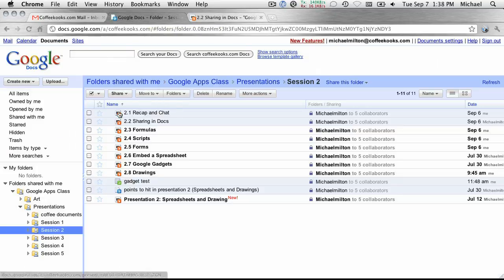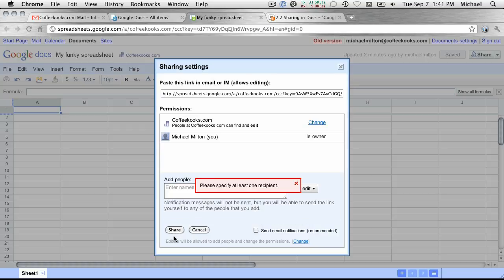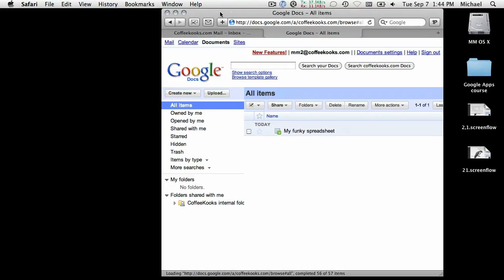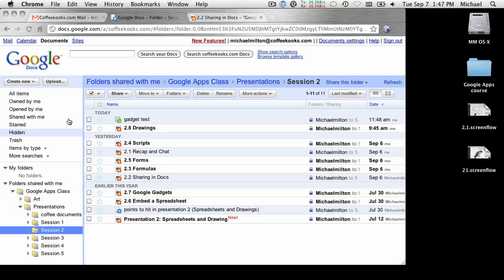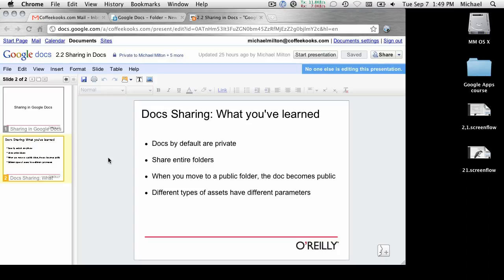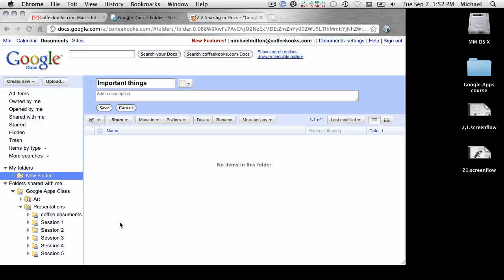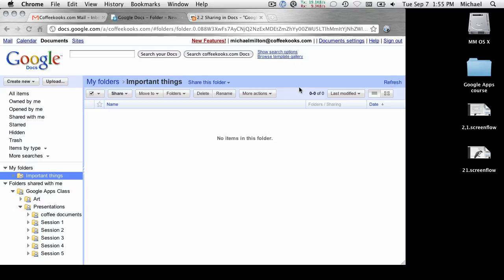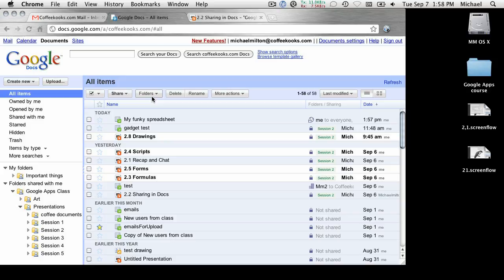11 Sharing in Docs